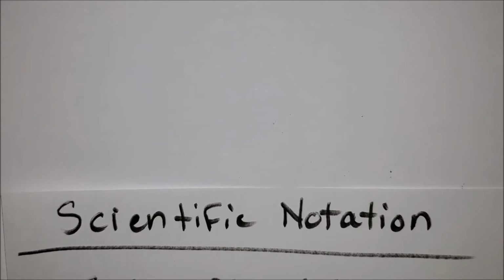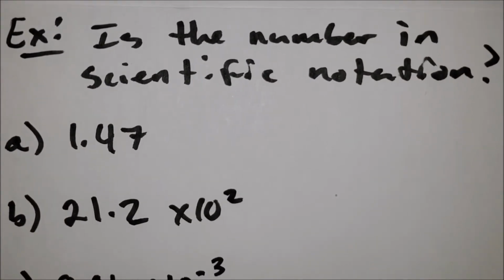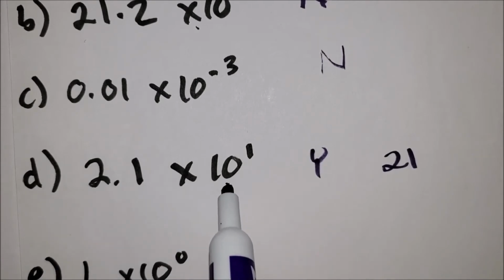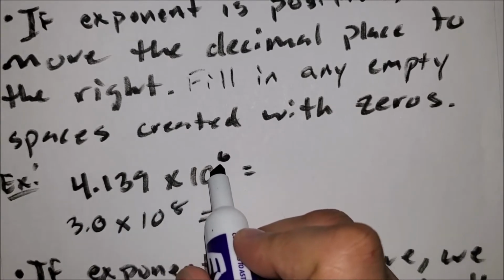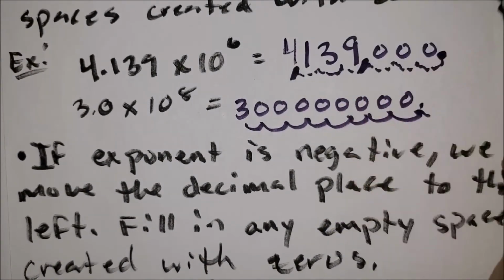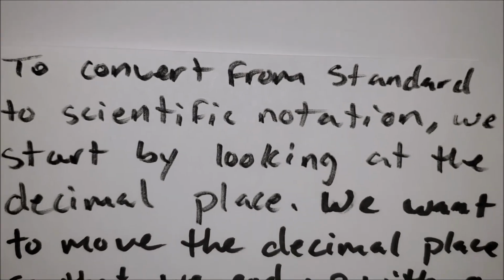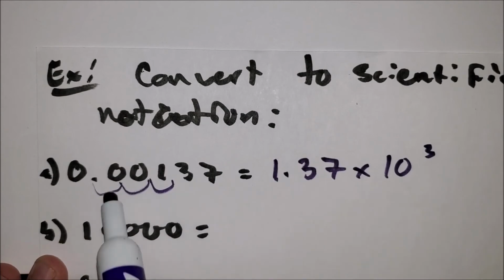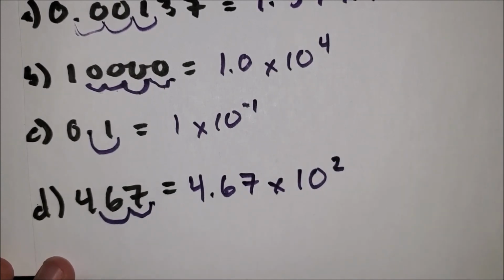4 3 Scientific Notation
In this video we explain what scientific notation is, as well as how to convert to and from scientific notation.